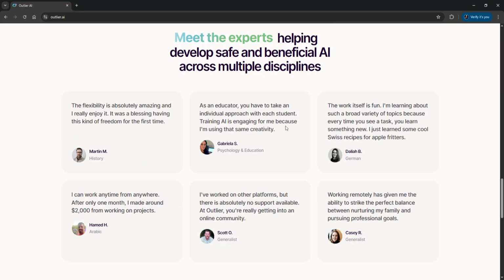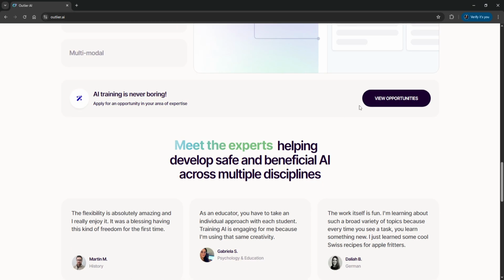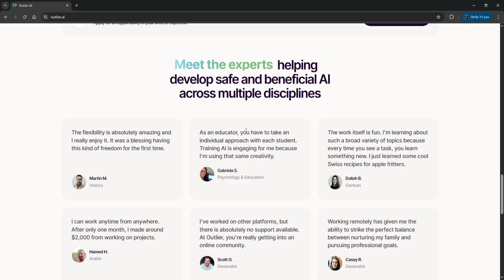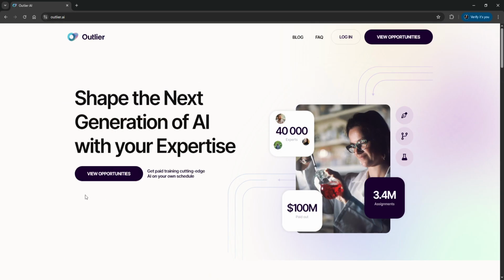Outlier AI Review | Best AI Tool To Make Money?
If you are looking for a video tutorial on Outlier AI Review? Look no further!
This comprehensive video demonstrates the process of Outlier AI Guide step by step. Make sure to watch till the end for a thorough grasp.